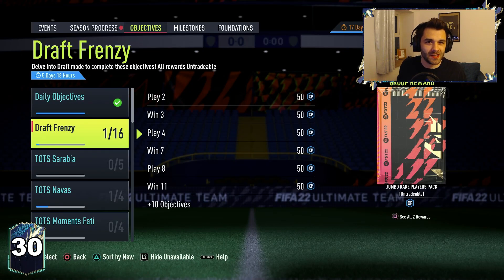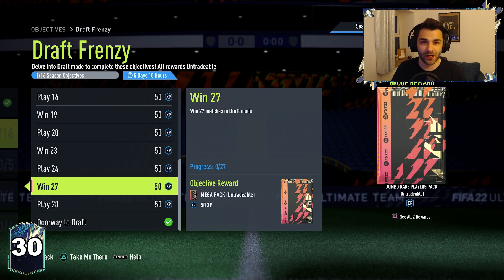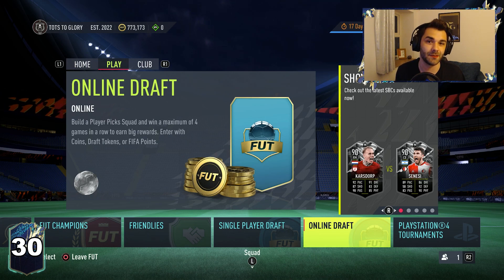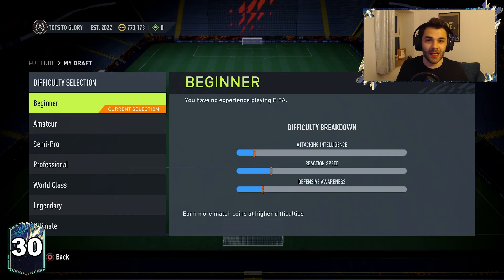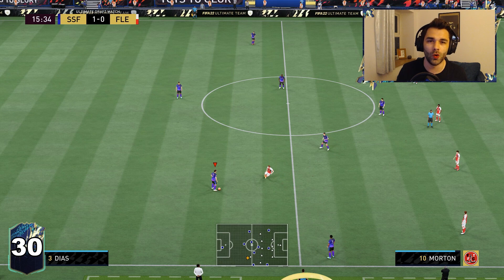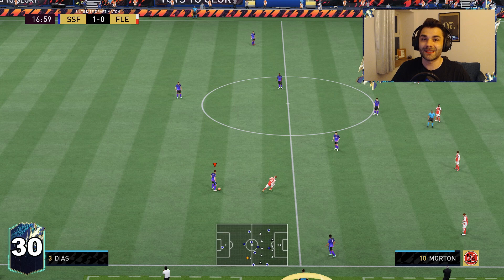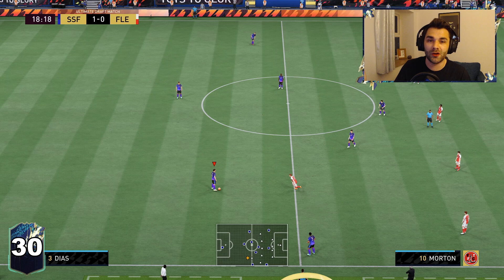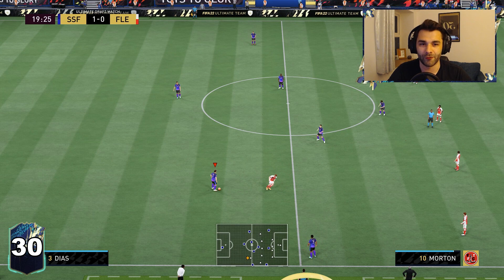EASIEST METHOD TO COMPLETE DRAFT FRENZY!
How to Complete Draft Franzy Easily - Fifa 22 Ultimate Team

Firstly Nepenthez is the GOAT and I owe my life to him.

In this video we cover how to complete Draft Frenzy. Complete the new draft objective in just 28 games. How to make profit from draft and complete draft frenzy objective.